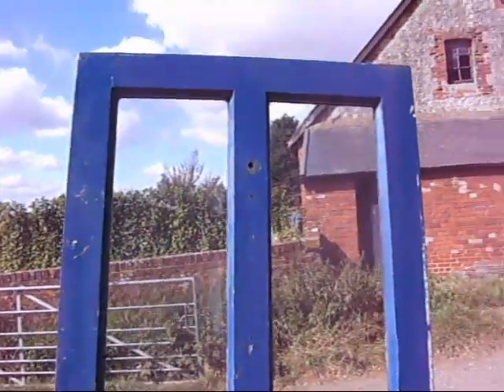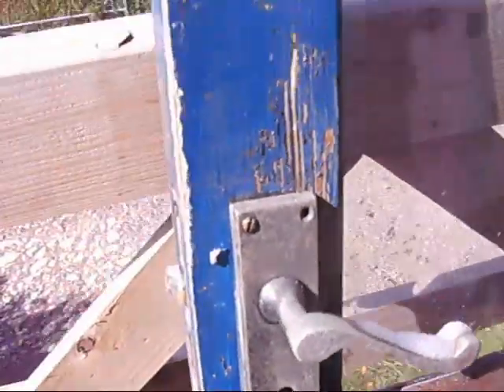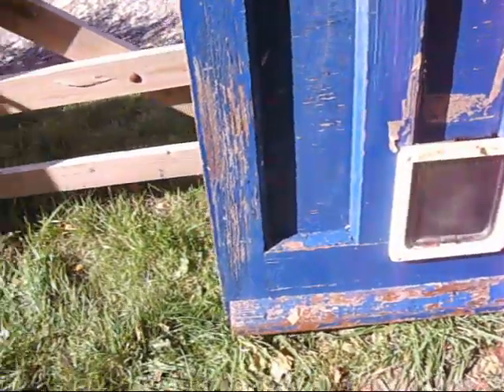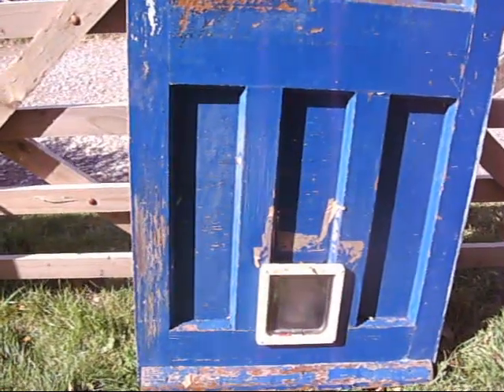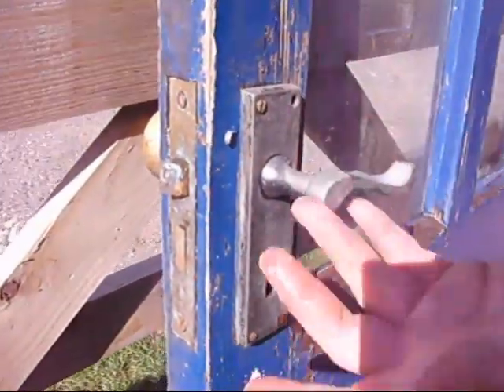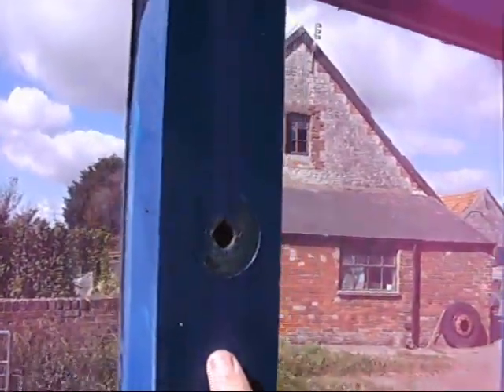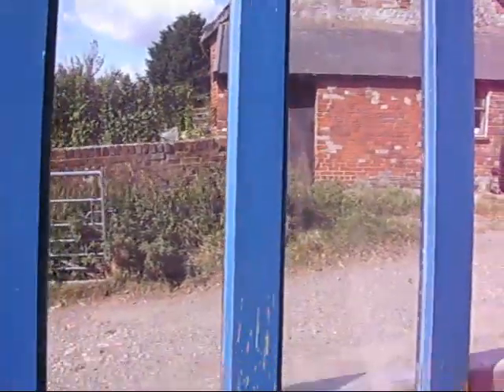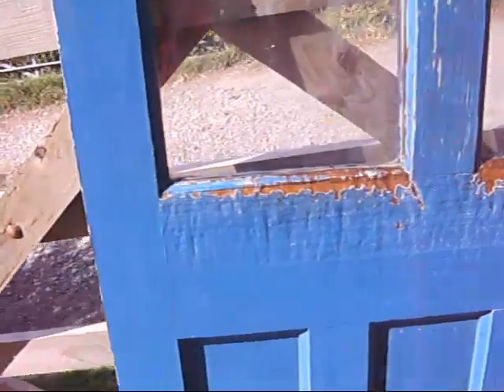ebay vids 011